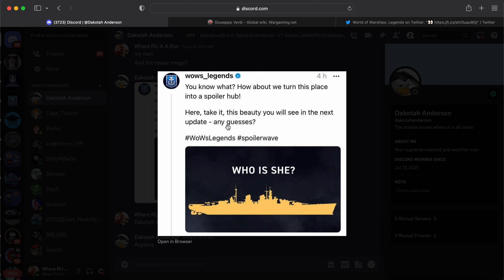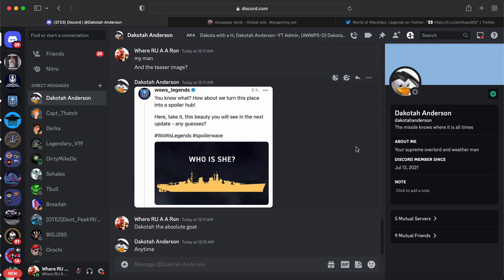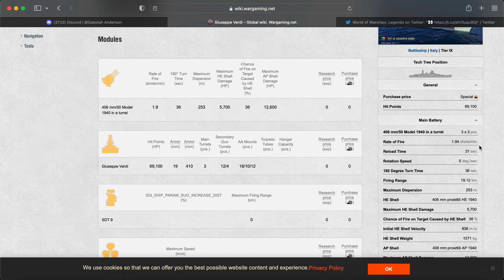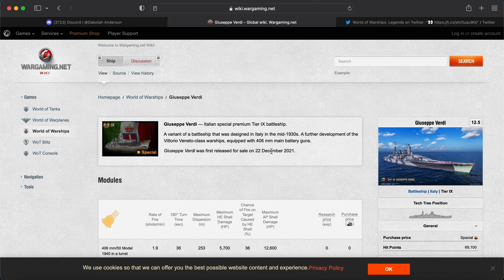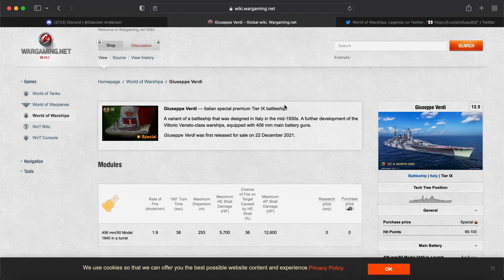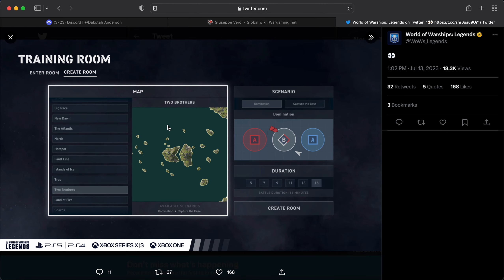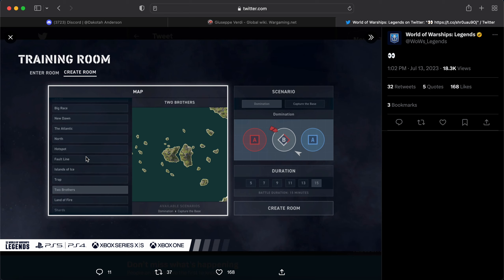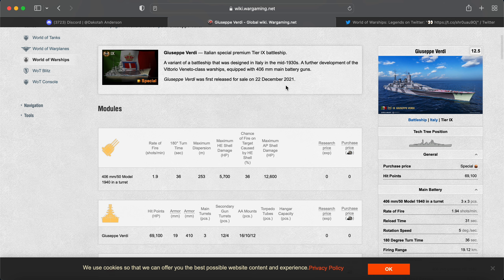Next campaign ship?! Not what we wanted....